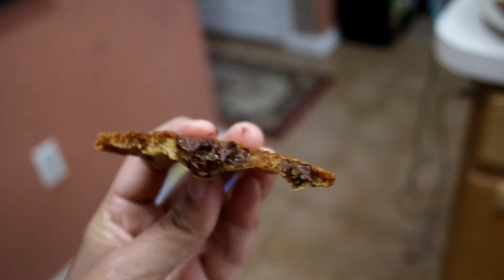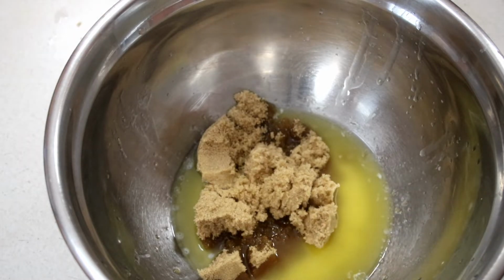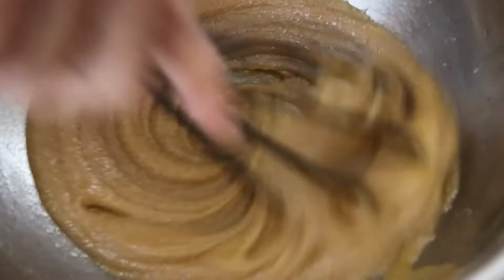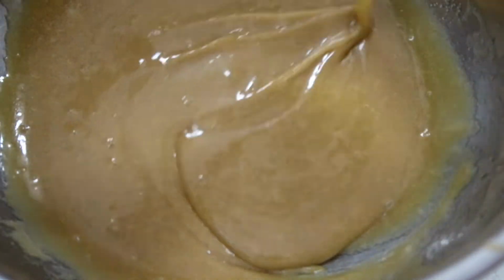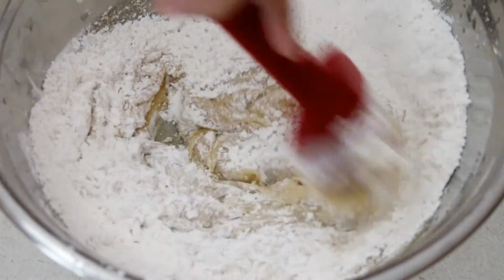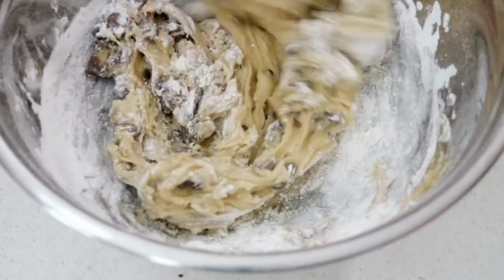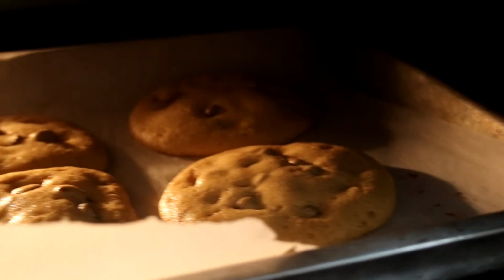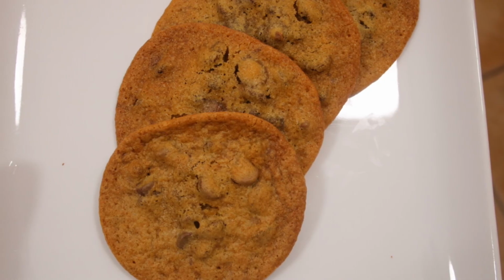Chewy Chocolate Chip Crisp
All Glory Goes to The King of Kings and Lord of Lords